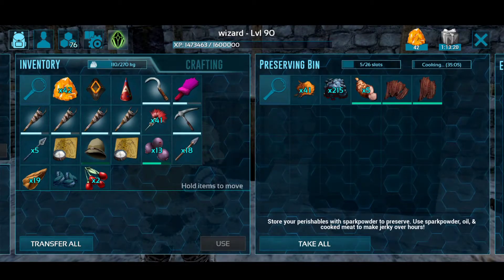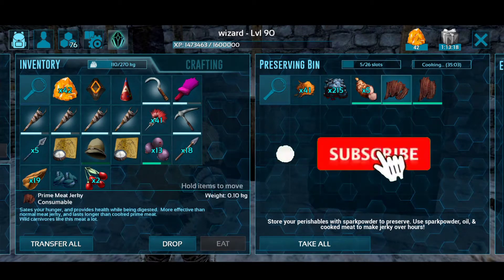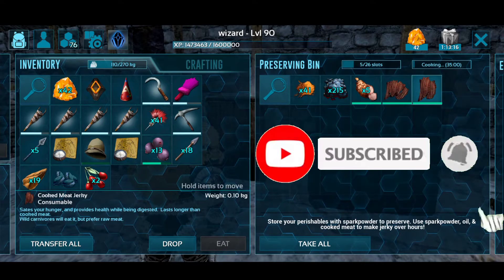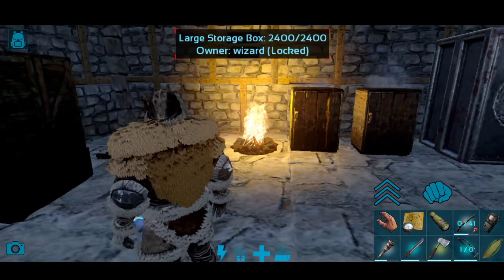How to make Raw prime meat jerky and cooked meat jerky // Ark mobile // Mp Wizard gaming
Hello everyone,

Today we know how to make raw prime meat jerky and cooked meat jerky,,,

This video for beginners ⚡

Ark survival evolved mobile,

ark survival mobile,

Ark mobile,